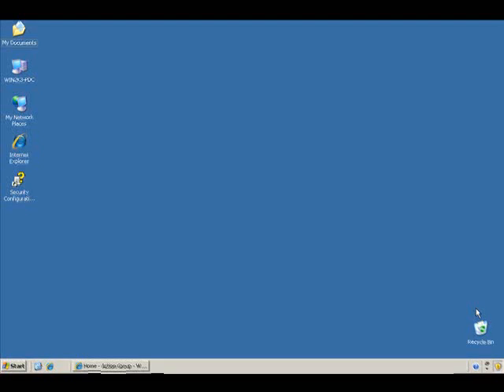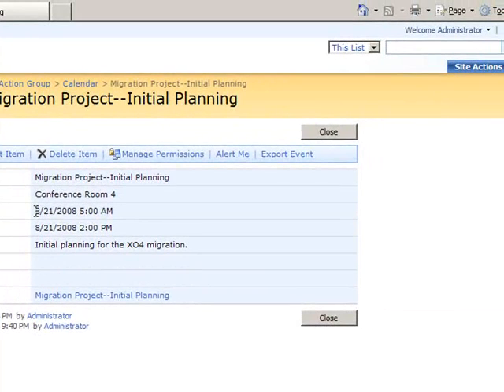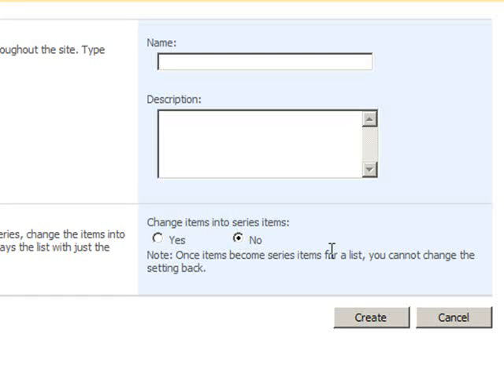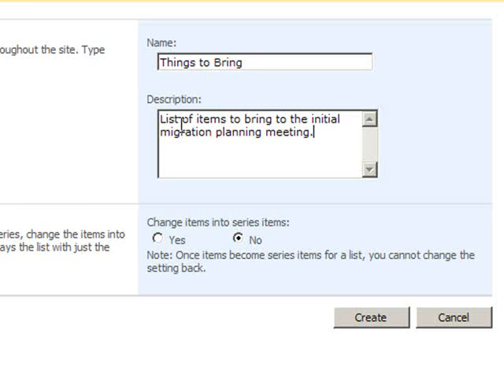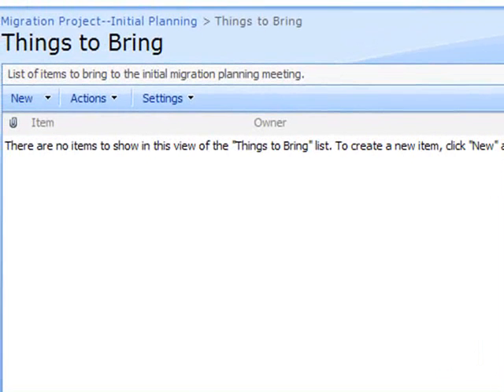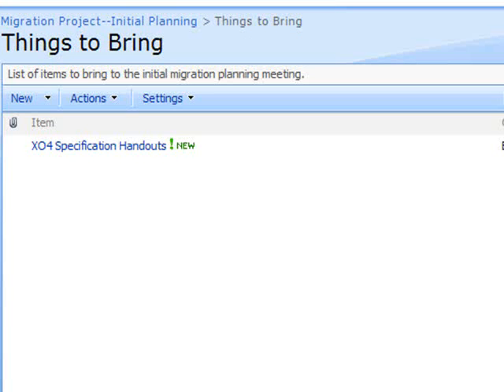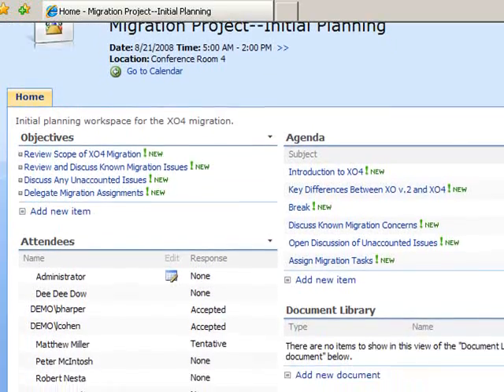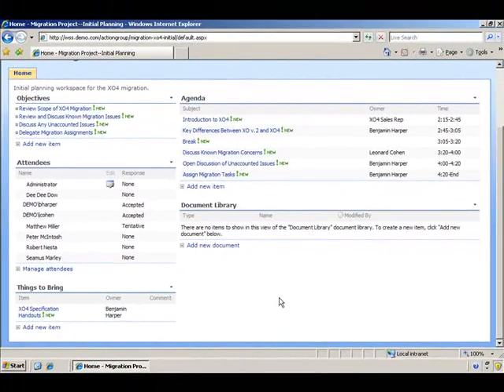SharePoint Shepherd 2007 - Make Sure Everyone's Prepared